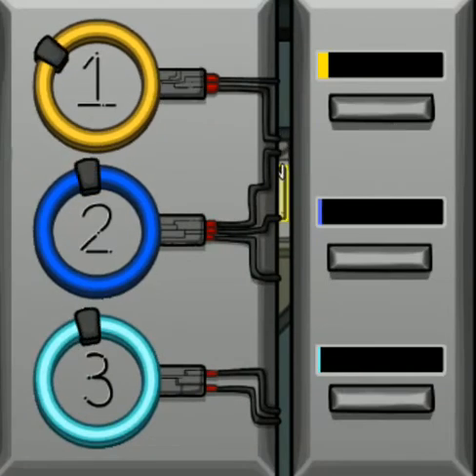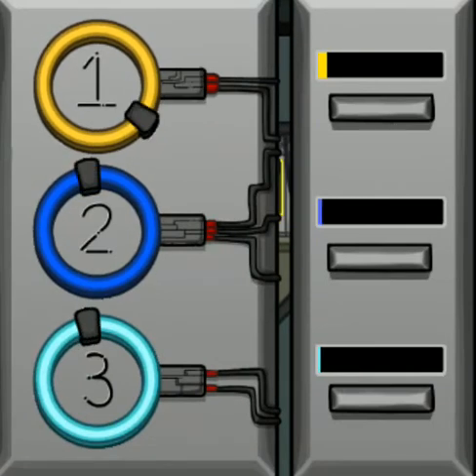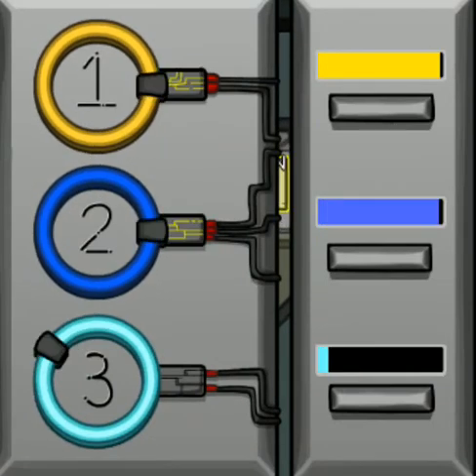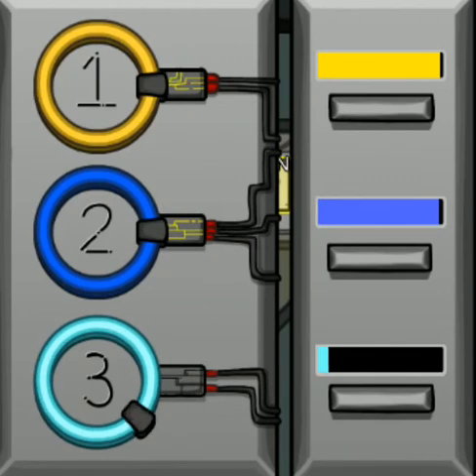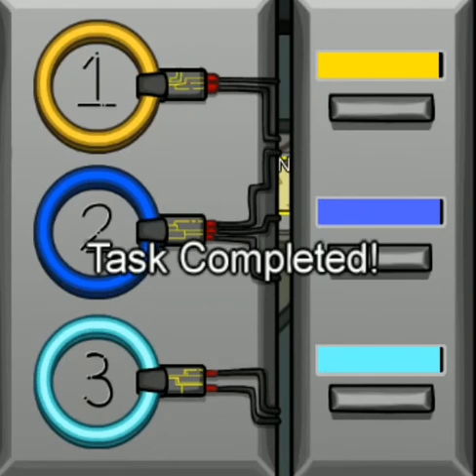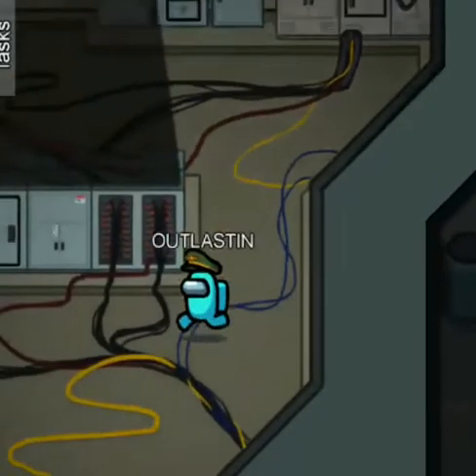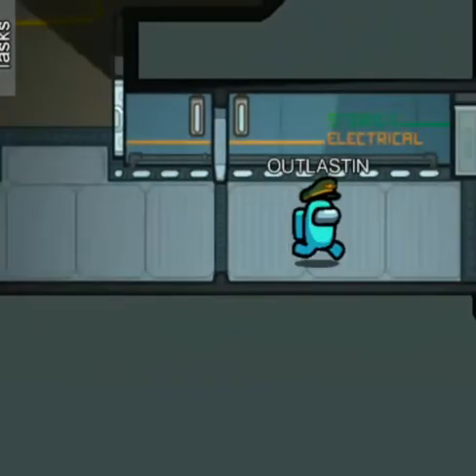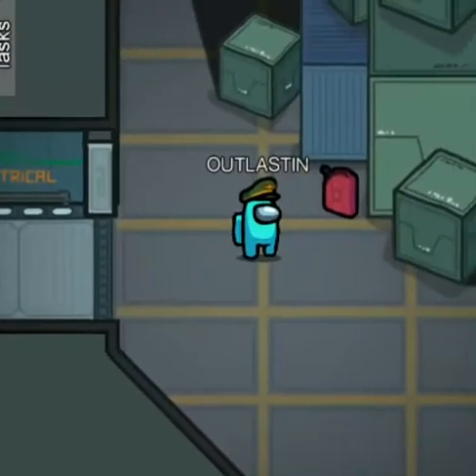STAYING ALIVE IN ELECTRICAL AND DOING TASKS